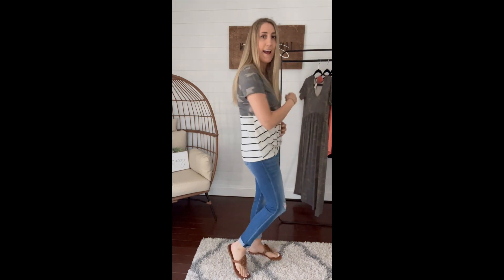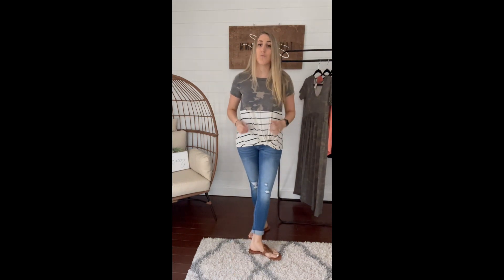Quinn Tee Fit Video | Jenna LeeAnn Boutique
This causal block tee is perfect for layering or just throwing on with jeans or shorts. Love the knotted front as well to give it a little twist! Fits true to size.

96% POLYESTER 4% SPANDEX